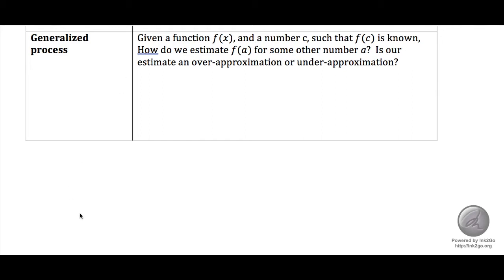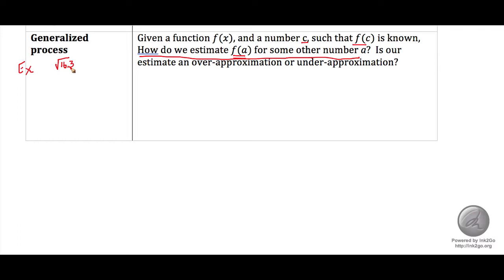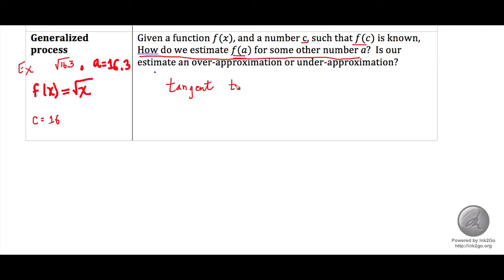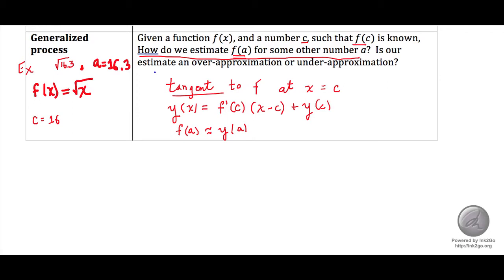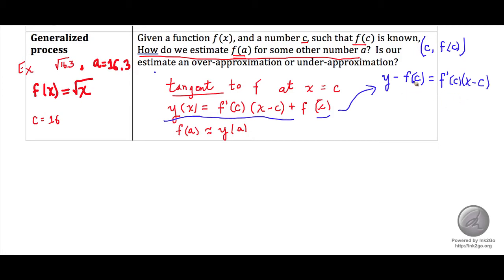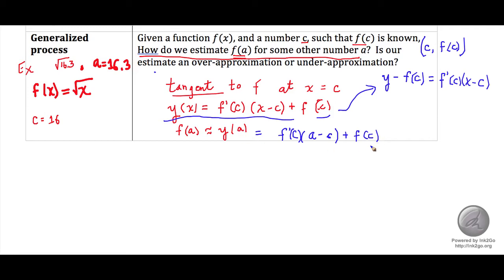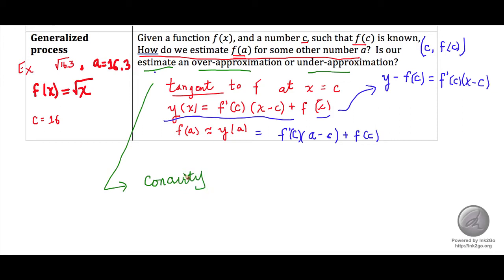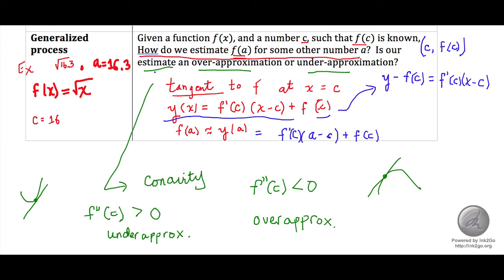Linear Approximation and concavity